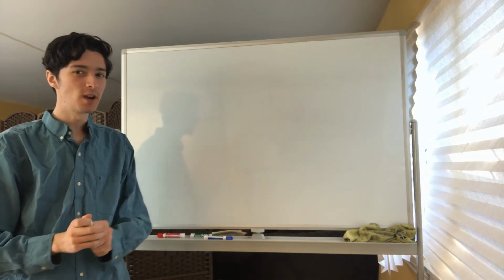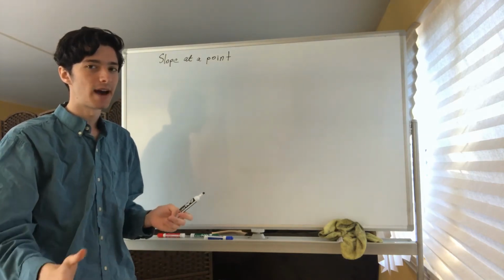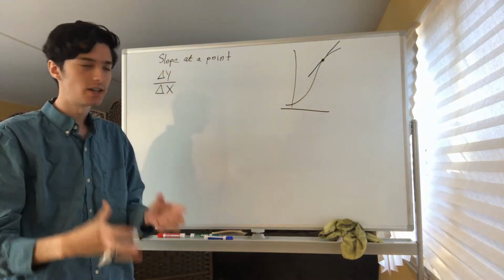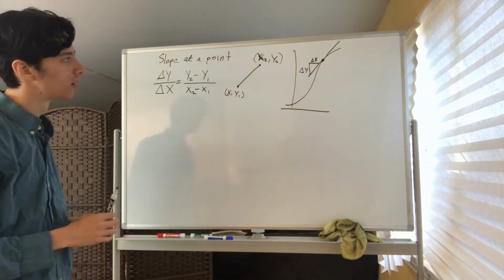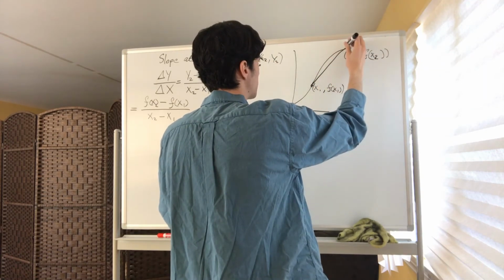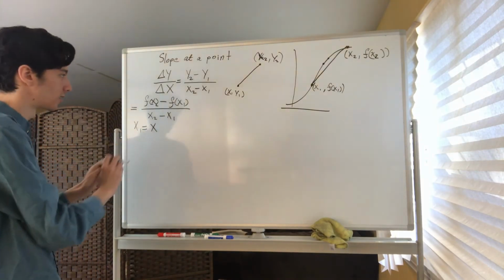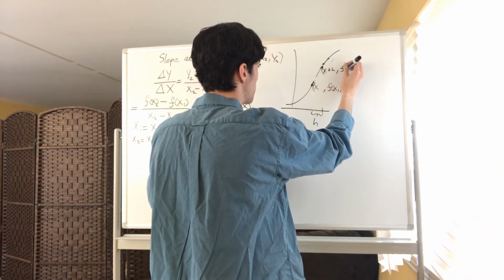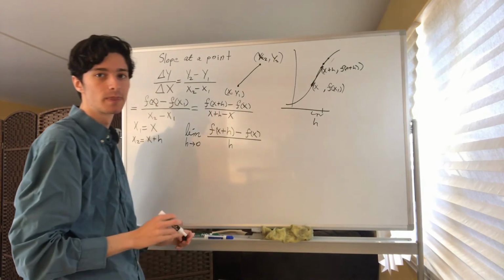The Limit Definition of a Derivative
...and finally we get to the derivative!

Welcome back to my limits series. People often ask me why I care so much about limits. Usually I say that while understanding all of the limit definitions is not always necessary in order to perform a calculation, the rigor of limit definitions have allowed mathematicians to define more complicated concepts, just like the one that is being discussed here.

I want to include a disclaimer that this is by no means a be-all-end-all description of the derivative and I am sure that someone trying to be more rigorous than me might be able to make more exact the ideas I am talking about here. However, the purpose of this video is to be a sort of "bridge" from the concept of a derivative to the limit definition. In a calculus course, this is often a definition that one might write blindly or without thinking about it. While this is certainly something that one could memorize, I think it is helpful to understand where this limit definition comes from. From this definition, we can prove other properties of the derivative.

-- Some Notes --
- I kind of mention this in the video, but I thought I would restate that when describing the slope between two points, the order doesn't matter as long as you are consistent. For example, (y1-y2)/(x1-x2) = (y2-y1)/(x2-x1). That is why it is ok for h to be approaching 0 from both sides.

- I describe the derivative as the slope at a point. While I still think this is the best way to describe it, the limit I talk about in the video is actually describing the derivative as a function of x. So we start with a function, and we apply the operation of a derivative, and end up with another function. When we evaluate our derivative at a value for x, we are getting the slope of a line based on the coordinate associated with that x value in the original function.

- There is a second limit definition that does not use h, it only uses x values. I might use this in other videos, but I will explain why it makes sense when I use it.

Thanks to everyone for watching! As always, if you have any questions, comments or feedback, please let me know!